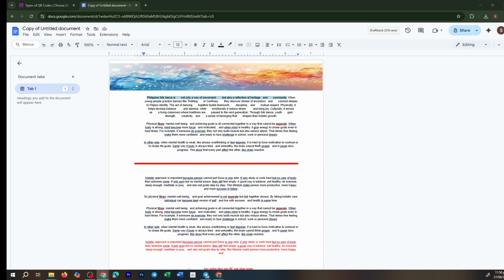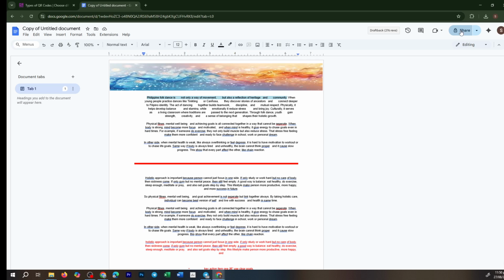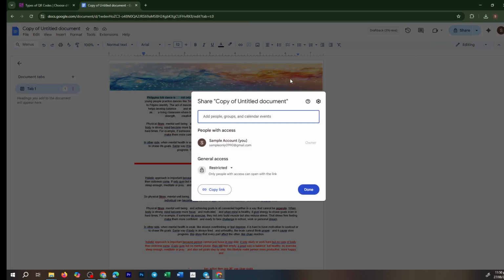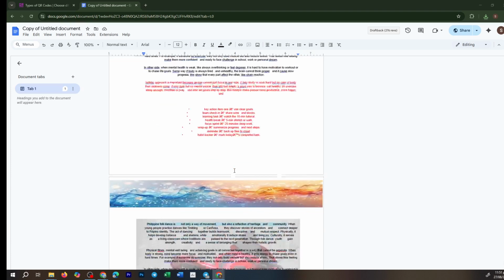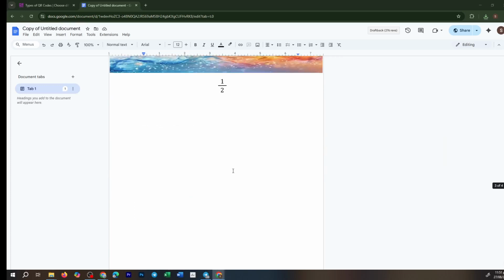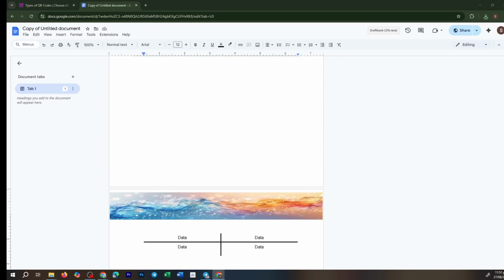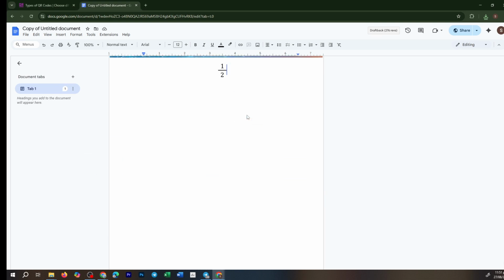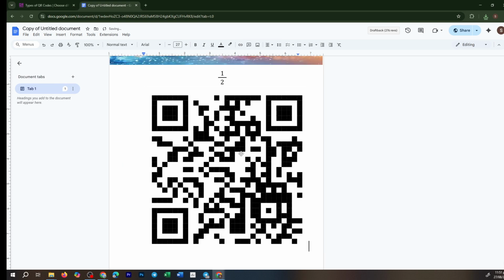How To Use Comments In Google Docs (Insert, Reply, Resolve & Delete) [2026 Guide]